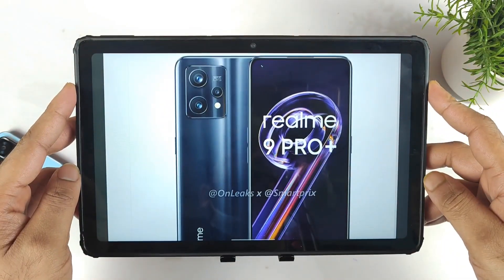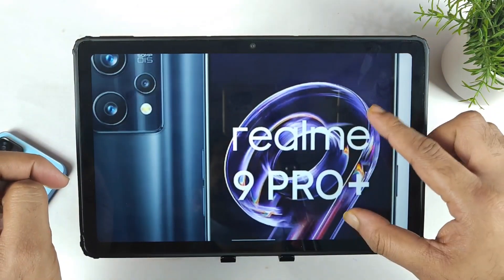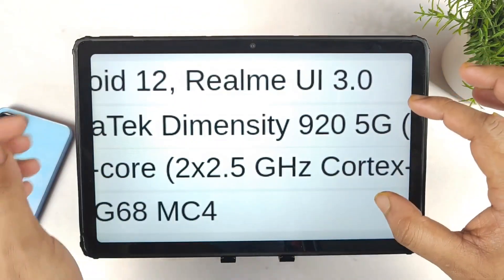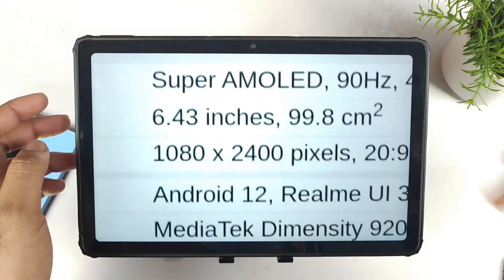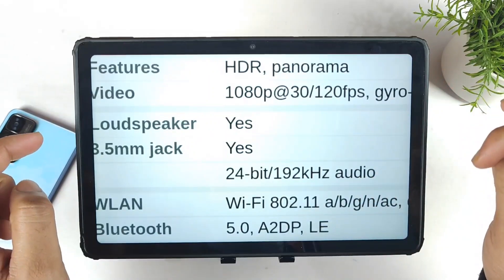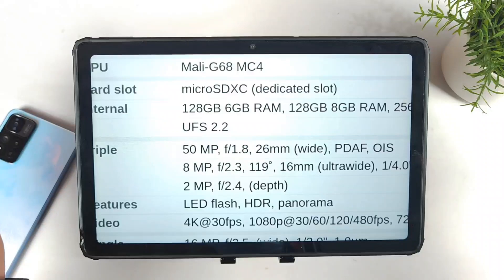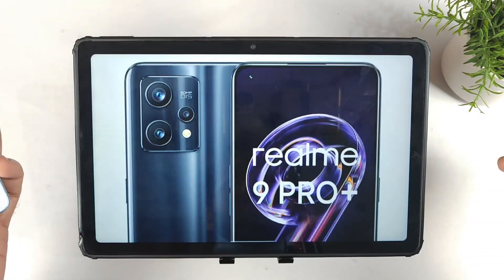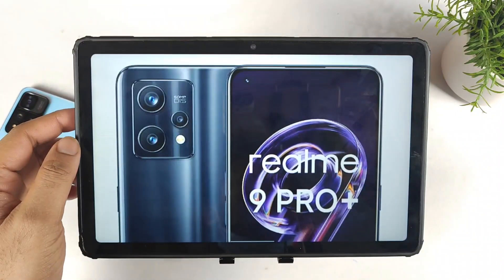Realme 9 Pro+ Specifications & Full details 🔥🔥🔥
Hello Everyone amazon Great Republic Day Sale is Unlocked for Prime Users kindly check the links for more details and Use my links to Buy :-

Samsung Galaxy M32.  ₹11,749/-.

You can use Universal link of Amazon to buy any other product.

Mi 11X